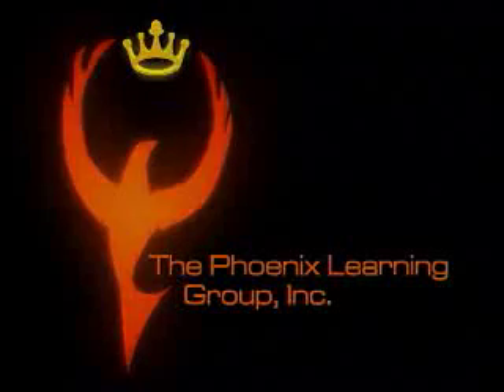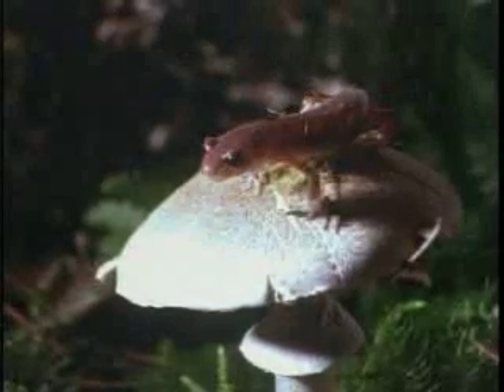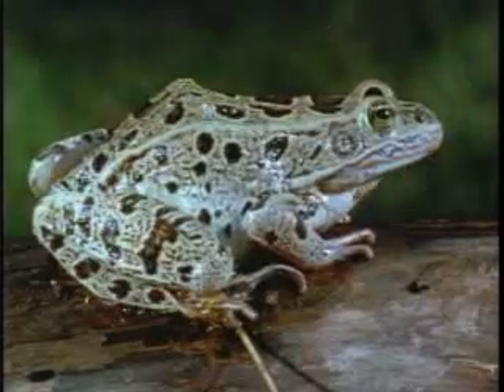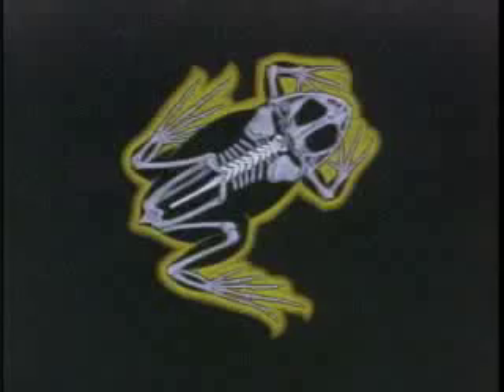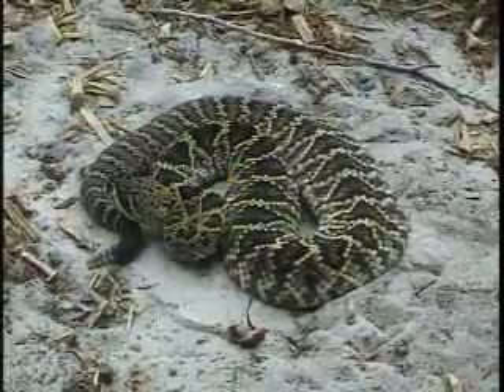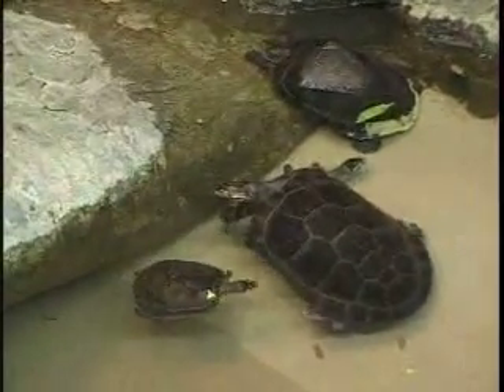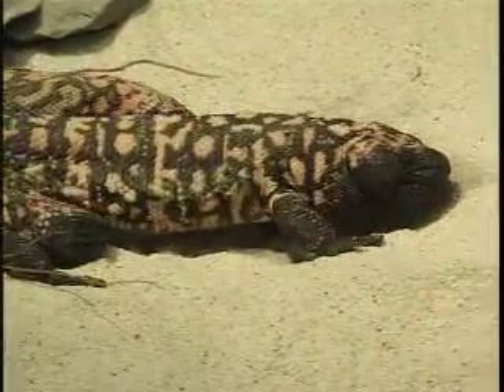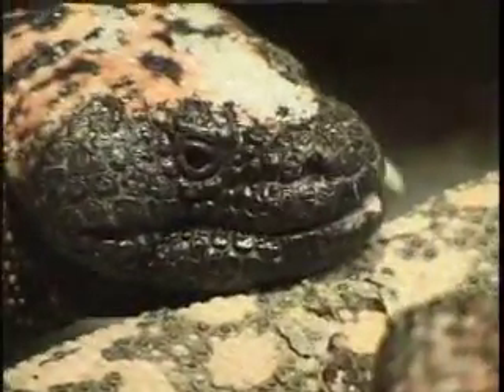Animals With Backbones (clip)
Distinguishing characteristics of fish, amphibians, reptiles, birds and mammals are explained, including reproduction, respiration and other specialized body functions that help them adapt to a specific temperature and environment. "The film quality, narration, and organization are outstanding." — Science Books & Films. A Coronet release.

13 minutes, color.